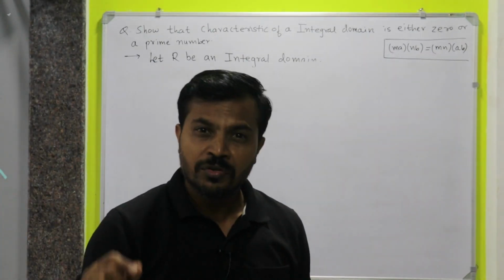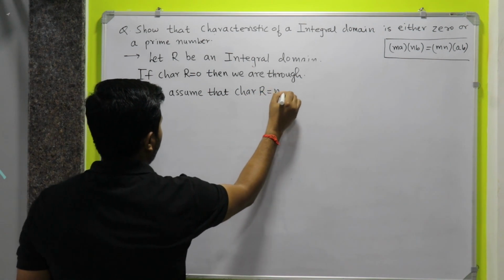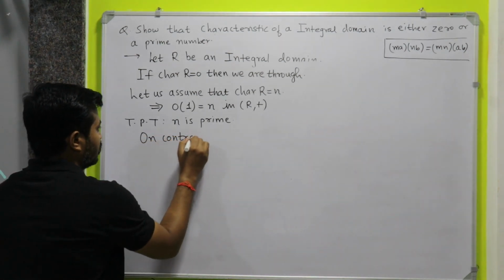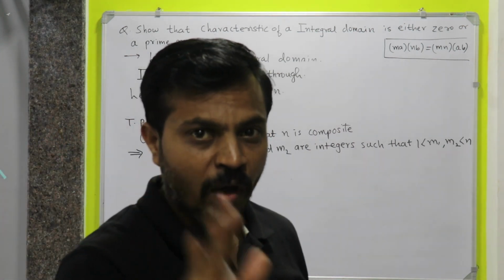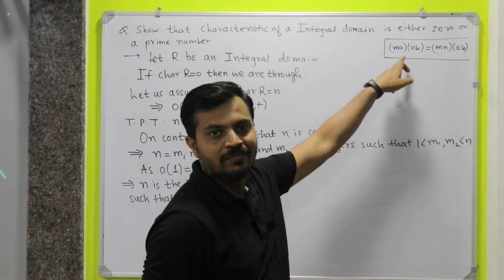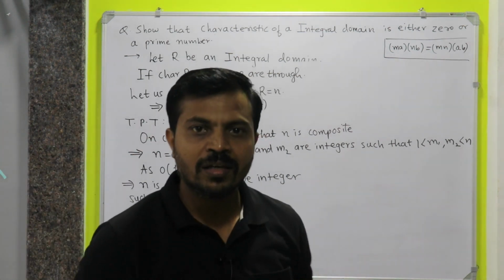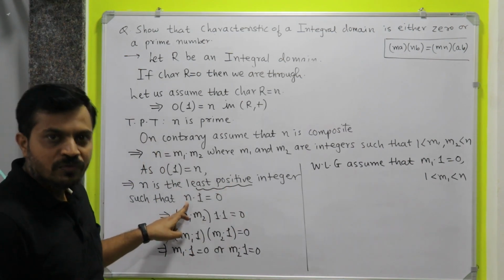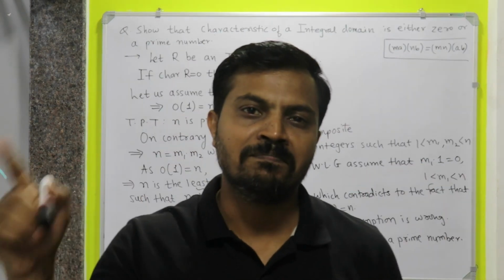Char of an Integral domain is either zero or a prime number | Abstract Algebra